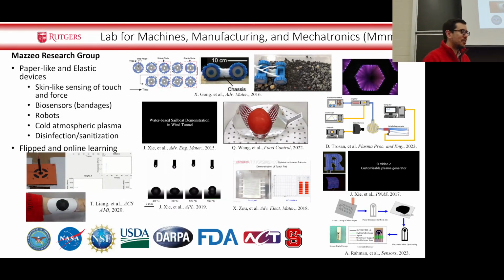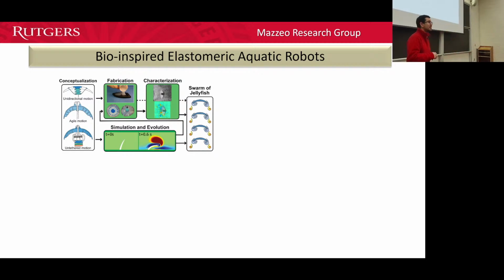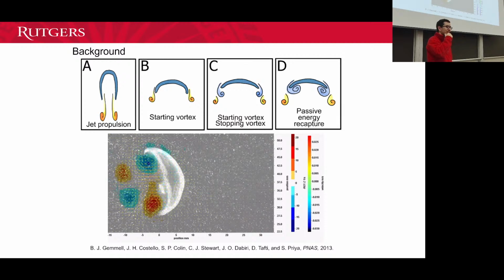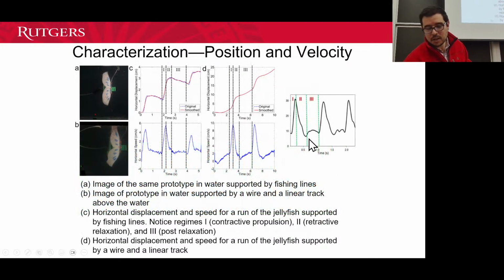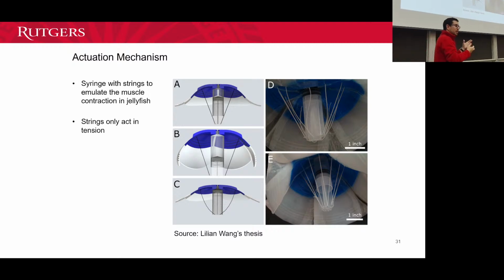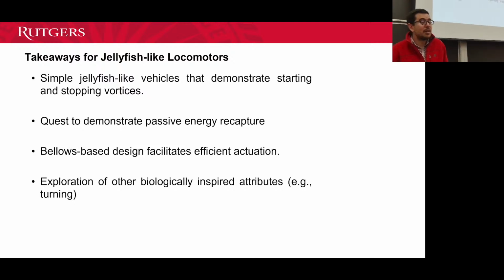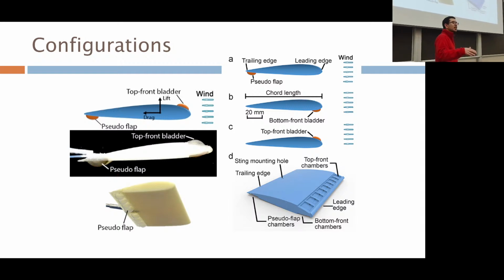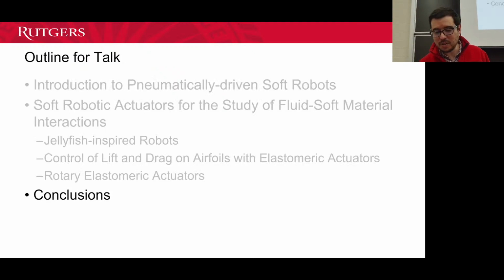Soft Robotics: Airfoils, Rotary Actuators, and Bio-Inspired Robotic Jellyfish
Presented to Group 2 as part of Rutgers 14:650:439 Multiphysics Simulations on April 17, 2024.